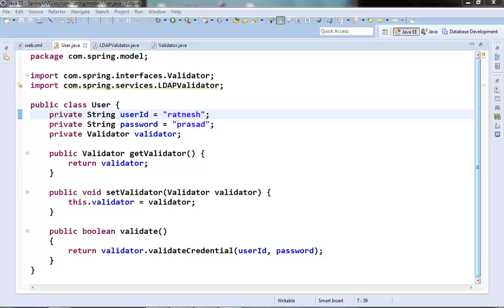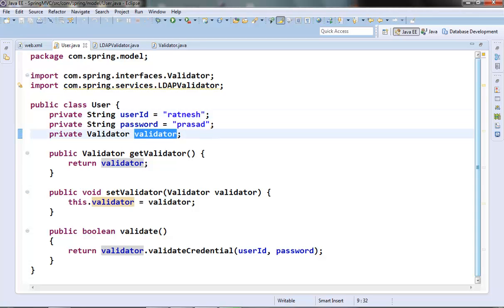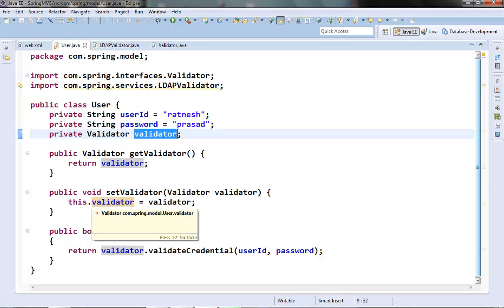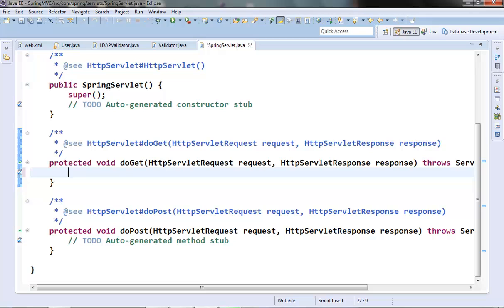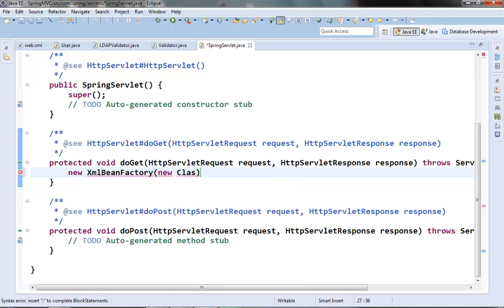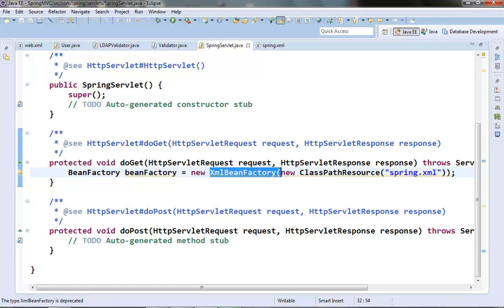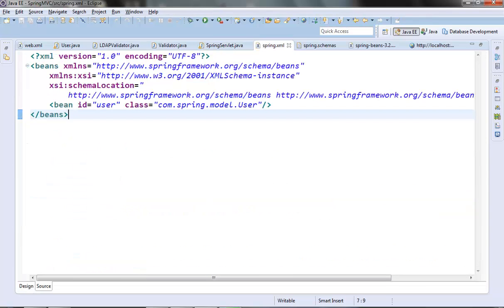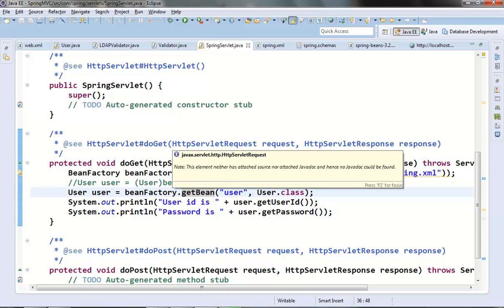4 - BeanFactory as Spring container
Spring Framework in Java